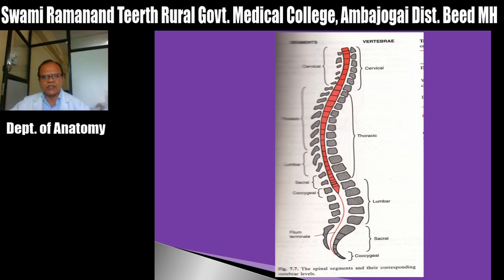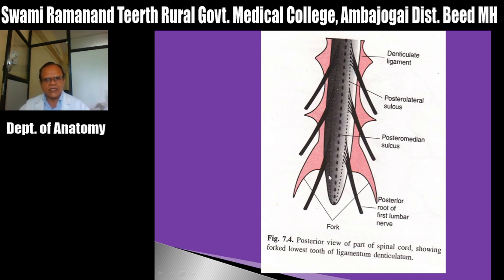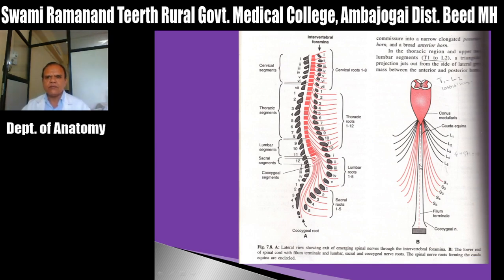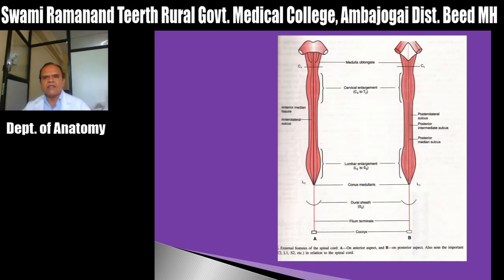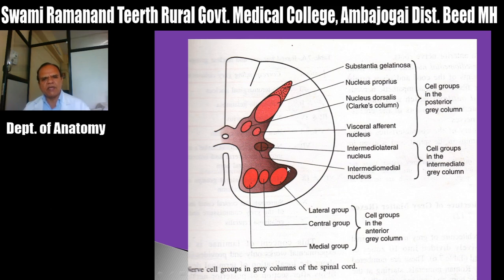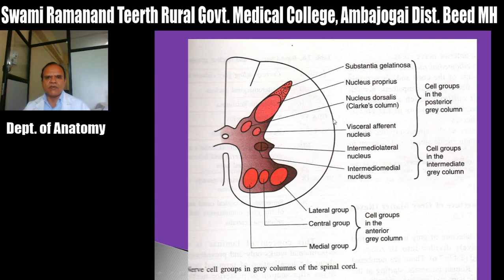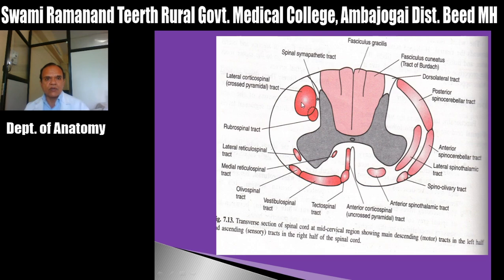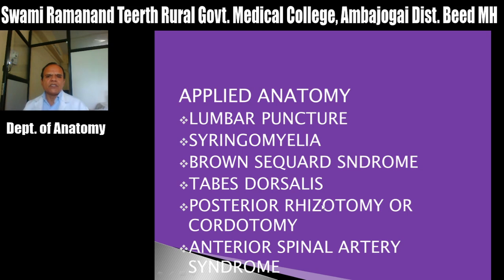Spinal Cord by Dr Dhapate sir